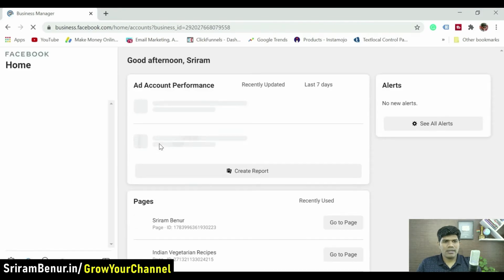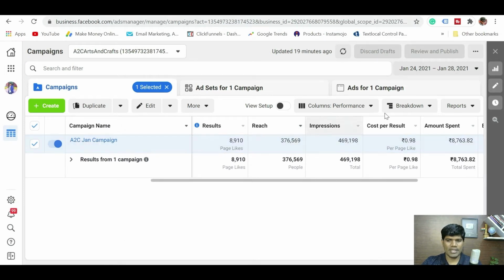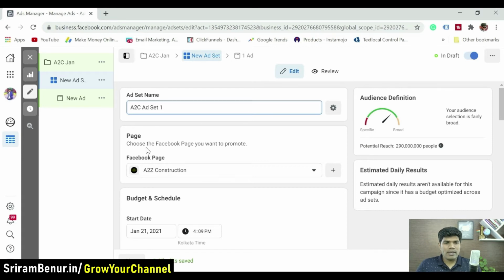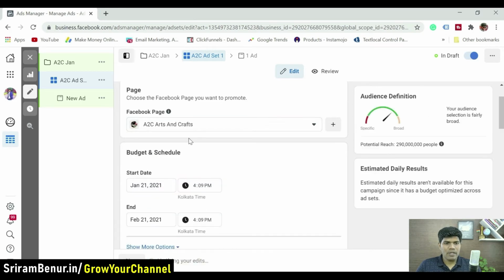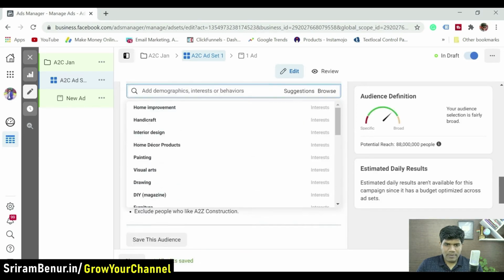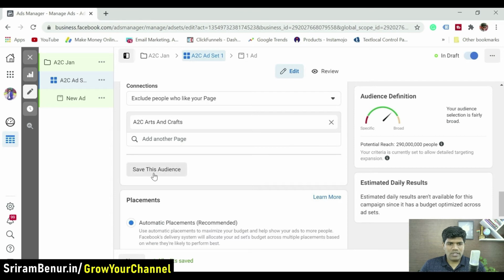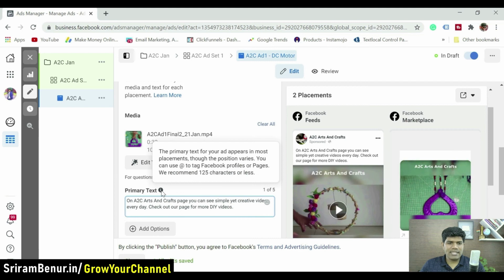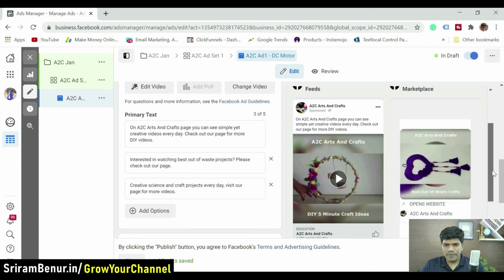Facebook Page Likes Ads Campaign Full Tutorial - Likes under Rs 1 - Facebook Ads Tutorial [2021]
Want to grow your Facebook page? to get more likes and followers then you are on the correct video. In this video, I will be showing you how I have been able to get Facebook page likes and followers as low as just Rs 1 rupee. That's roughly around 70 followers if you spend around a $.

This is an end to end video in which you will learn how to Create a Facebook Campaign, How to create a Facebook Ad Set, and then how to create 2 ads to see which one is going to perform well. After analysis one can decide in which ad to invest more.

In this YouTube Masterclass, you can learn
How Does YouTube Work?
Is This Something You Can Try?
2 Important Skills Needed To Be A YouTuber
3 Secrets To Building A Successful YouTube Channel
How Much One Can Earn From YouTube?

You could also get a copy of my book on Amazon.